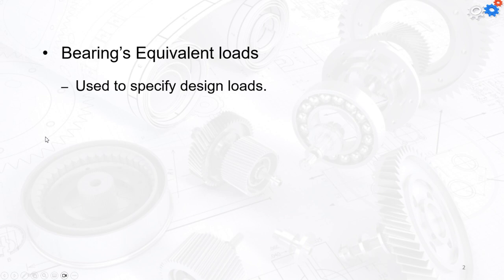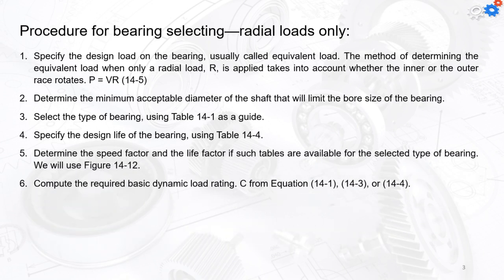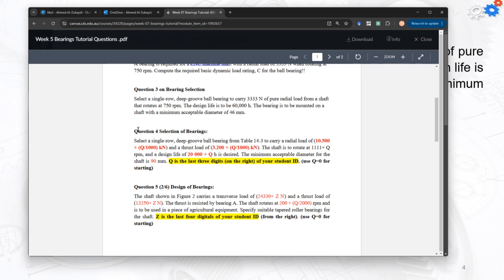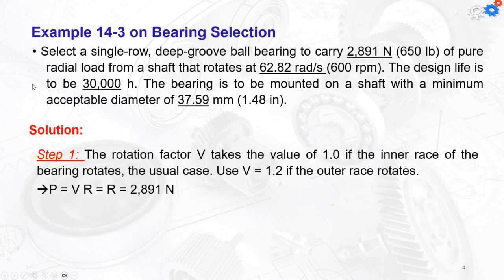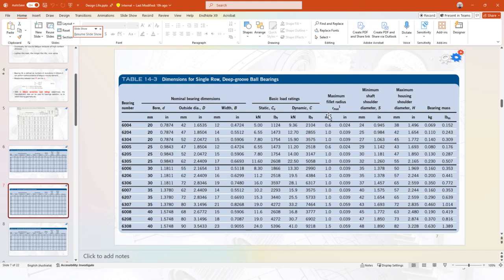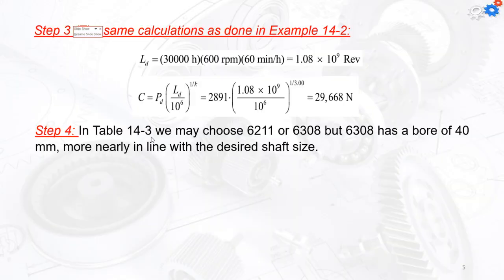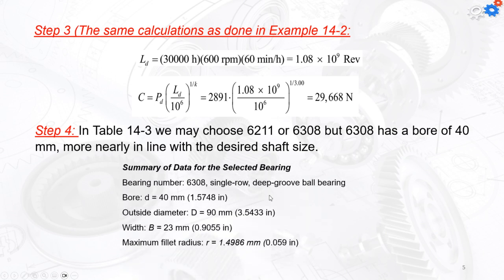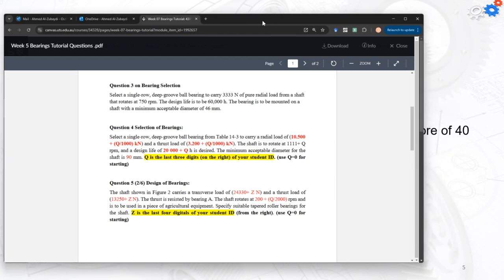43017 Machines and Mechanisms B Week 7 Loads on Beraing Design